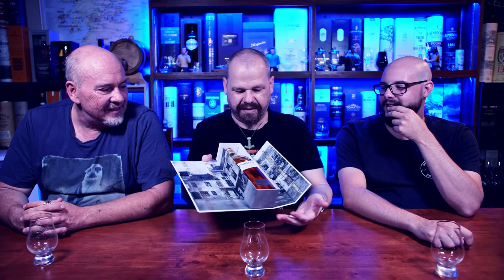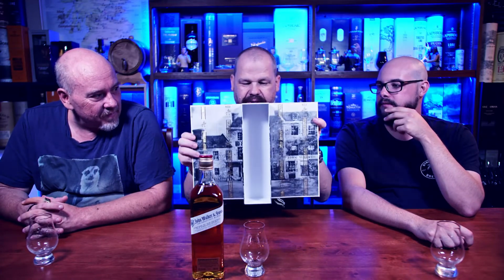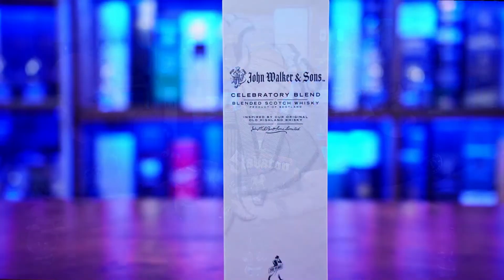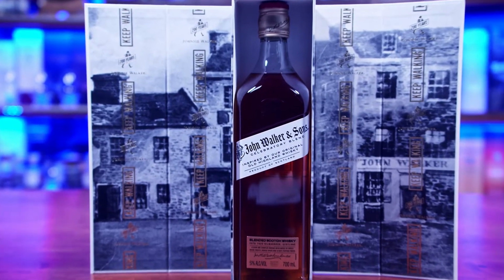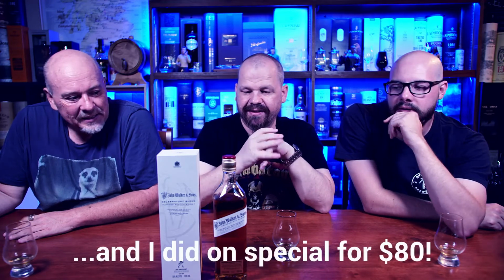Johnnie Walker Celebratory Blend Scotch Whisky - Review #46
To celebrate their 200th year Johnnie Walker released a limited edition blend that revisits the flavours from the Walker family’s grocery store in the 1860s and uses liquid from distilleries that were in operation at the time. Weighing in at an impressive 51% ABV but is it any good?

🎁AU Mail Bag:
Ken SDU
Suite 5308
252 FIFTH STREET
WONTHELLA WA 6530

⚠️If sending samples and as Australian Customs are very vigilant, label the parcel as Beard oils or Aromatherapy/Essential oils.